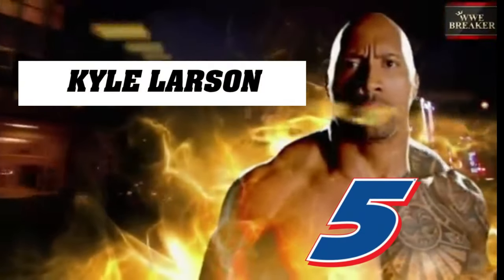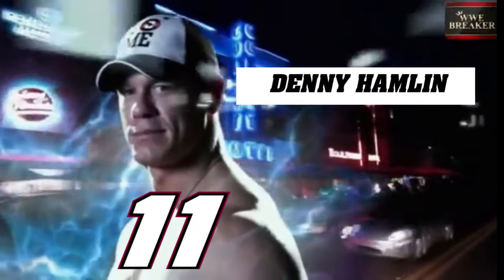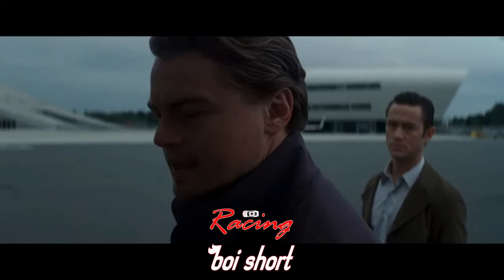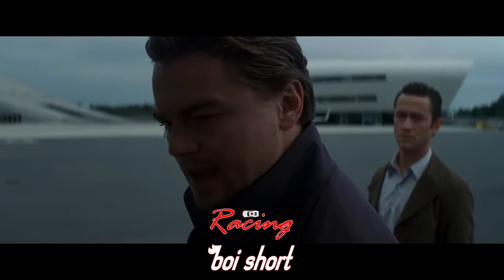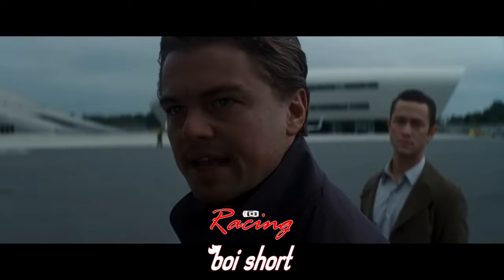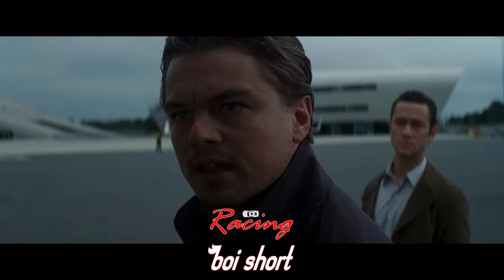Throwback Weekend┃DARLINGTON Preview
Hello My name is Kyle aka racingboishort thanks for tuning into my channel

Who is your pick to win the goodyear400 at darlingtonraceway ?

Chapters:
00:00 - Intro
00:45 -  Darlington
03:01 - The Favorites
05:26 - Who do I think is going to win?
06:57 - Final Thoughts/Sheldon Creed
08:23 - Outro

Watch me Talk Nascar... I break down the News and the Race.. ill also visit the track on occasion.

I stream iRacing a few times a week! Watch me Win ..Watch me Struggle..

Thumbnail Credit:
Darlington - Chris Graythen/Getty Images
Larson - AP Photo/Matt Kelley
Hamlin - Meg Oliphant/Getty Images
Byron - ICON SPORTSWIRE/GETTY IMAGES
Jones - Jared C. Tilton/Getty Images